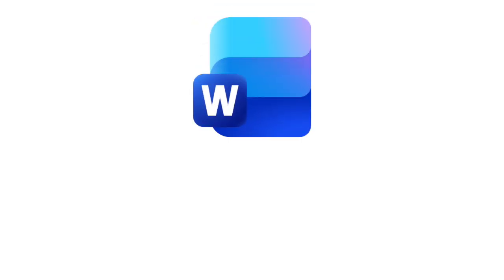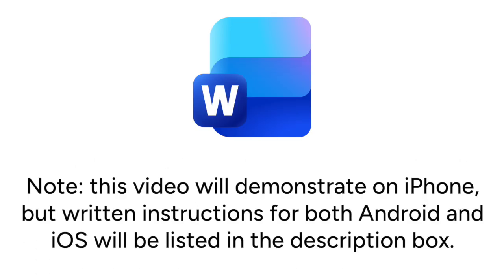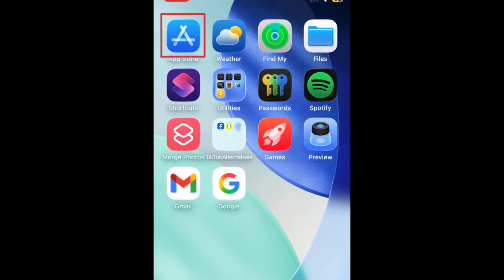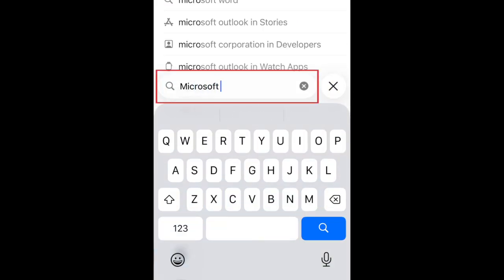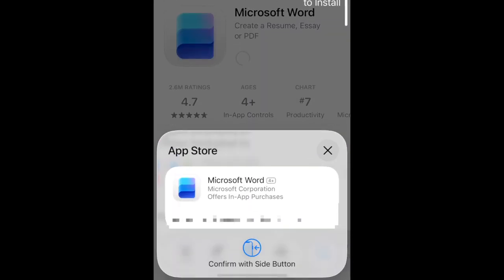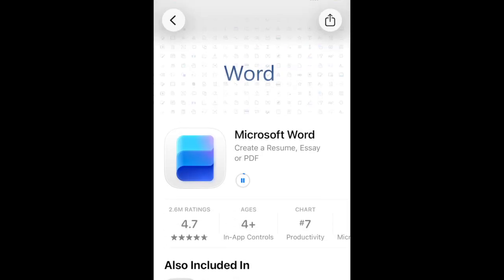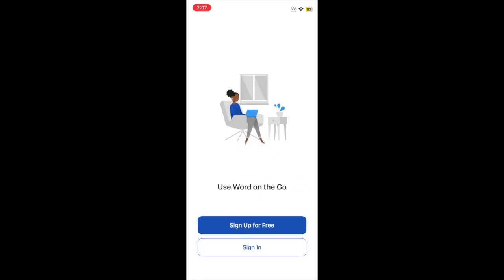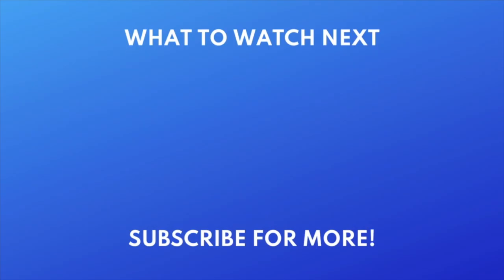How to Download & Install Microsoft Word Mobile App in 2026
Want to start using the Microsoft Word app but not sure how? Watch this video to learn how to download and install Microsoft Word.

To download & install Microsoft Word on an iPhone or iPad:
Go to the Search tab, and search “Microsoft Word” in the search bar.
Tap Microsoft Word in the search results.
Wait for the download to finish, then tap Open to start using the Microsoft Word App.

To download & install Microsoft Word on an Android device:
Tap the search bar at the top, and type in “Microsoft Word.”